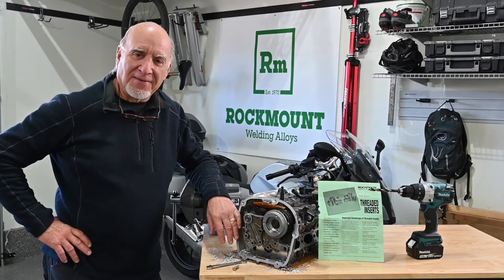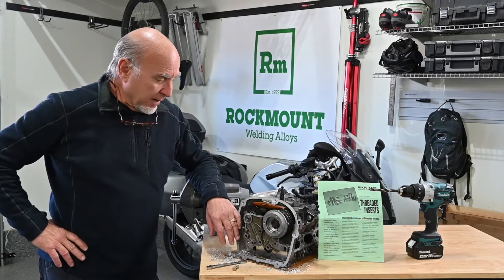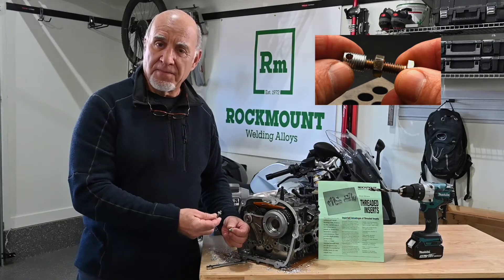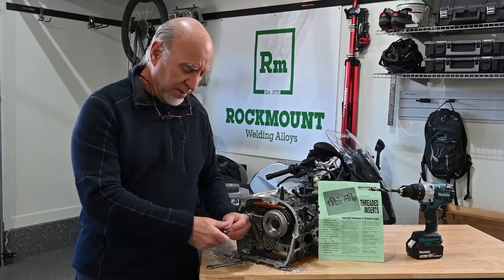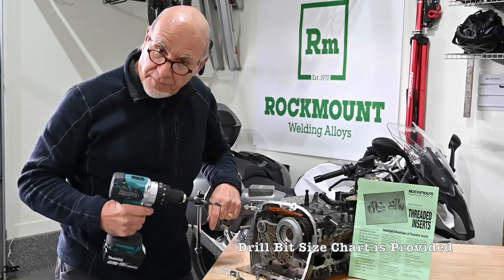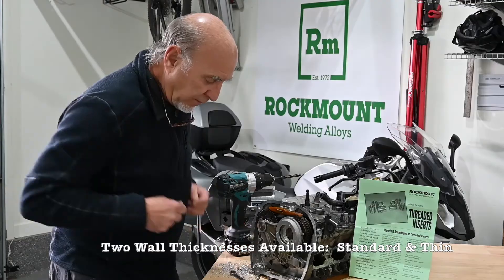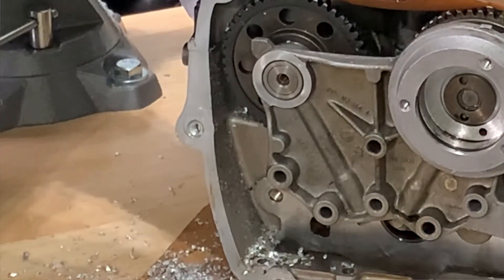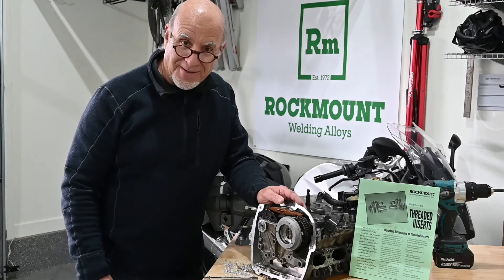Rockmount Threaded Inserts - Easily Repair Stripped Threads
Rockmount Threaded Inserts are a fast and inexpensive way to solve all your stripped thread needs.

Threaded inserts are cylindrical, metal bushings with features on the outside that anchor them into a plastic or metal base material. They provide high-quality, permanent, wear-resistant internal threads and are designed to be installed in molded or drilled holes in one simple step.

With Rockmount Inserts, stripped-thread problems can be corrected in minutes with no special tools or procedures. Save time, money and aggravation by simply drilling a new hole and screwing in the self-tapping, case hardened insert.